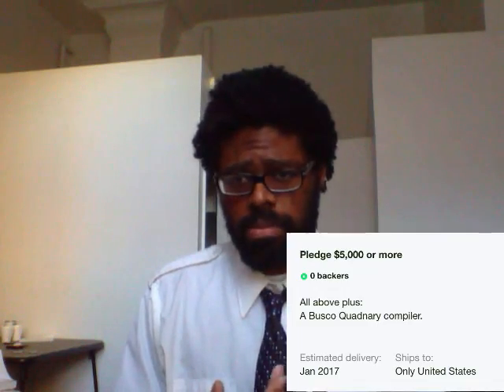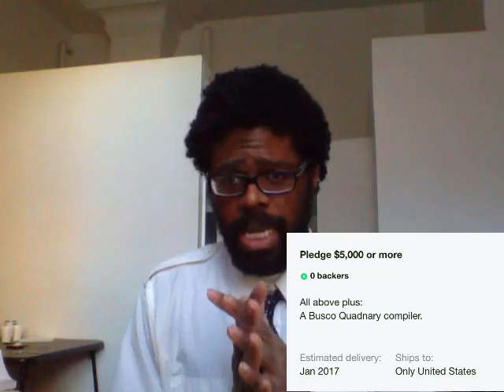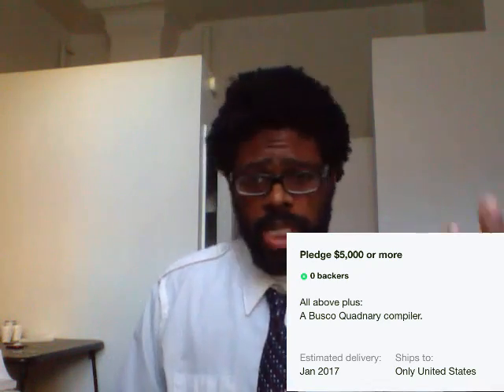Kickstarter Nonstarters: The New Era of Modern Computing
THE KICKSTARTER BIG BINARY DOESN'T WANT YOU TO SEE.  This is an unusual Kickstarter as we drop the bit because I'm going to have an aneurysm listening to this.